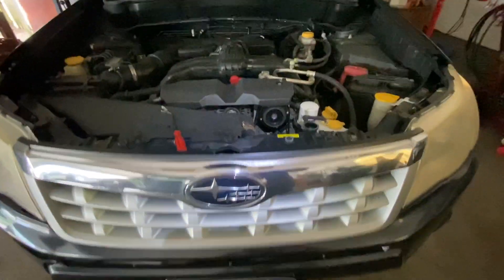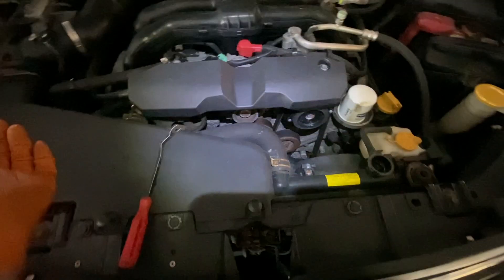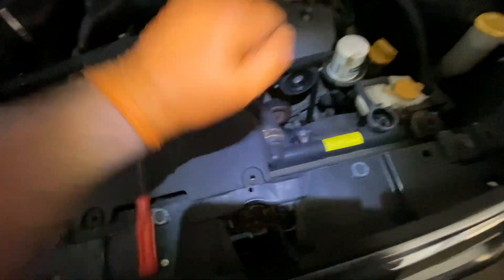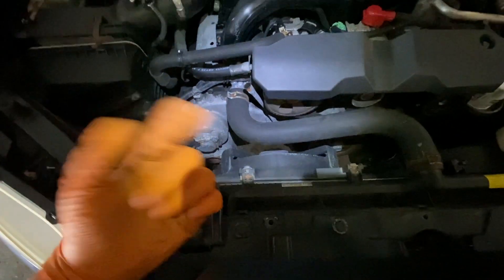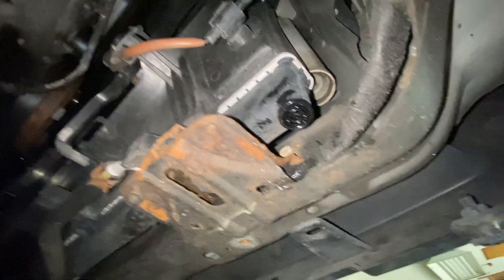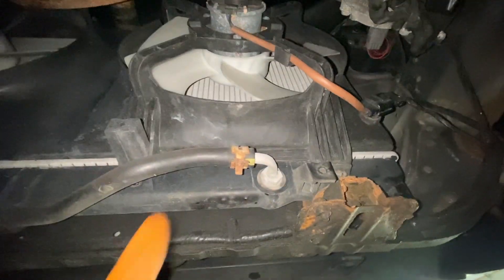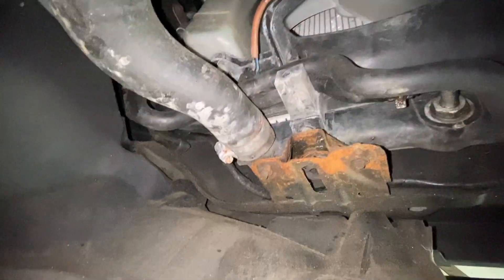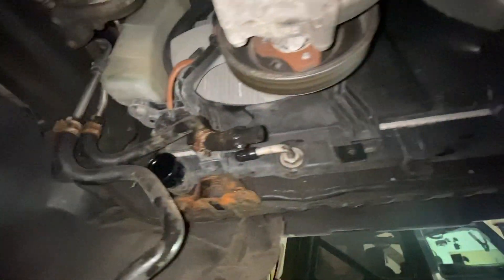Radiator Replacement Subaru Forester, Impreza, Outback, Crosstrek, Legacy 2.0 & 2.5L - 2005 & Up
Straightforward radiator removal on Subaru Forester, Impreza, Outback, Crosstrek, Legacy 2.0 & 2.5L - 2005 & Up

💰Save money on other  vehicle maintenance and repairs :
⁉️QUESTIONS
future.